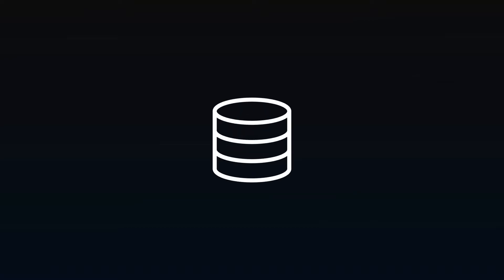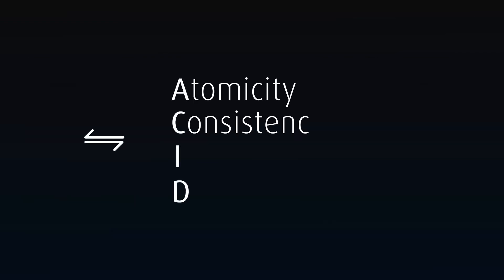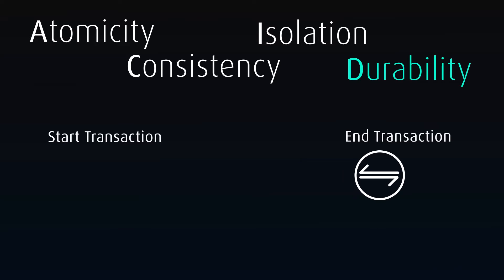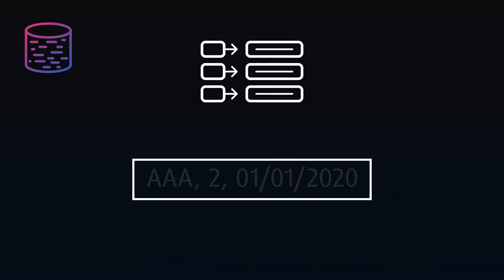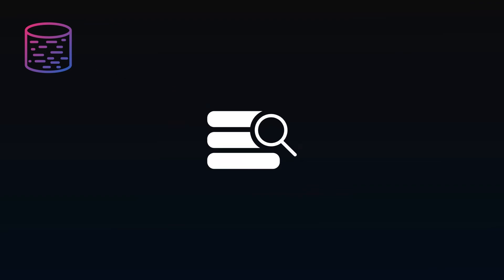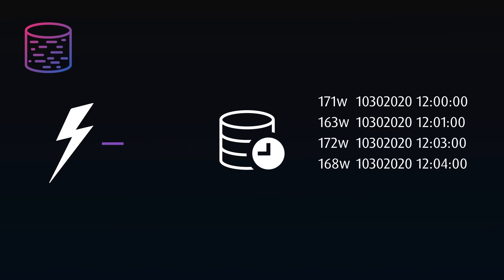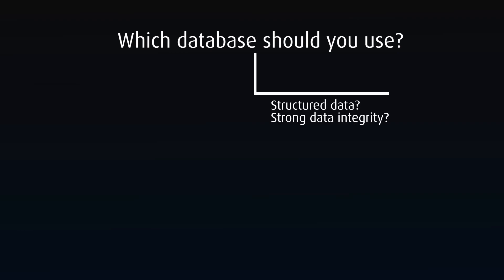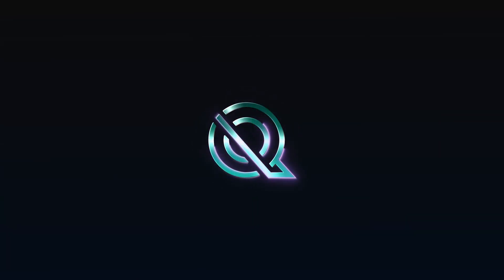What Type of Database is best? SQL vs NoSQL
Let's explore the database options out there.  What is SQL and NoSQL?  What are options for storing unstructured data?  What are the advantages and disadvantages of each?

📷VIDEO GEAR📷
Programming Mouse